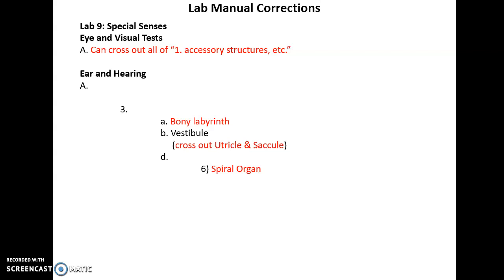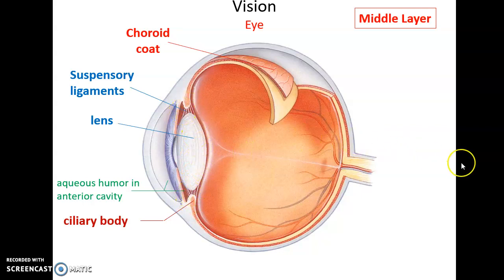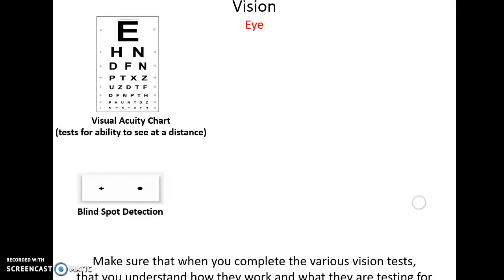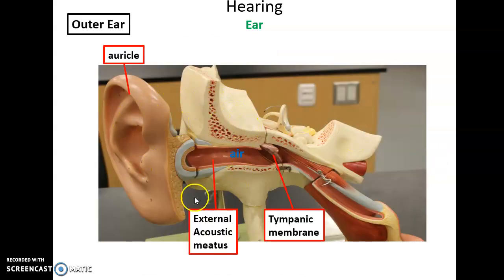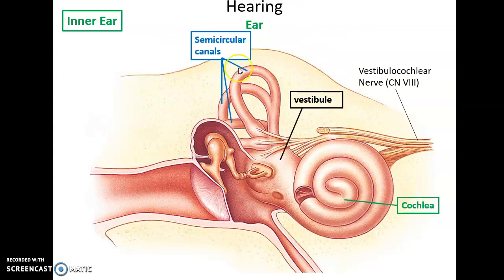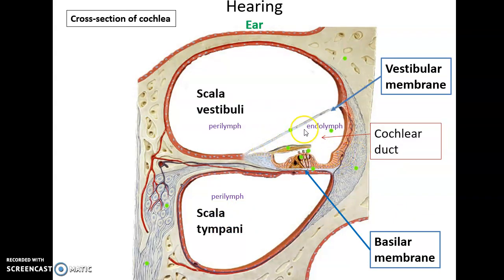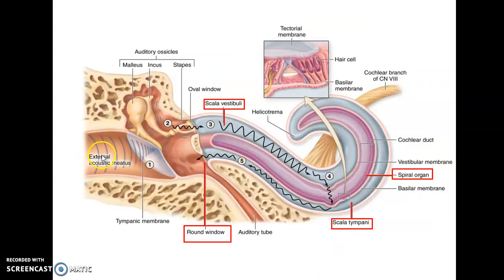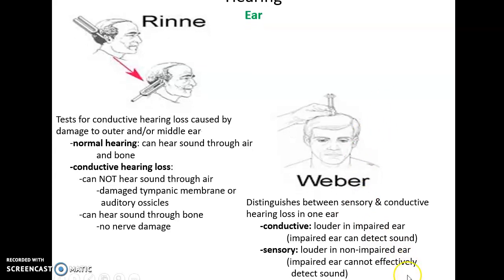AP120 Lab 9: Senses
This videos is for the AP120 lab course offered at Cerritos College.